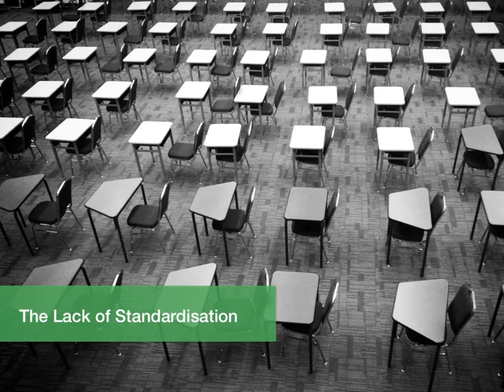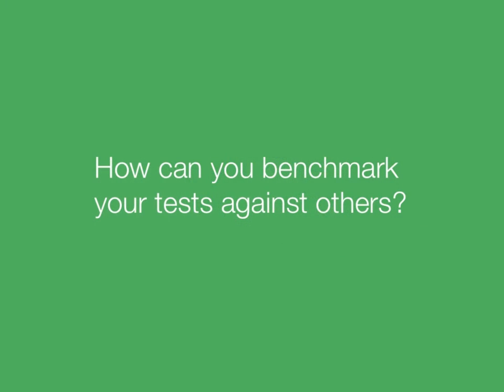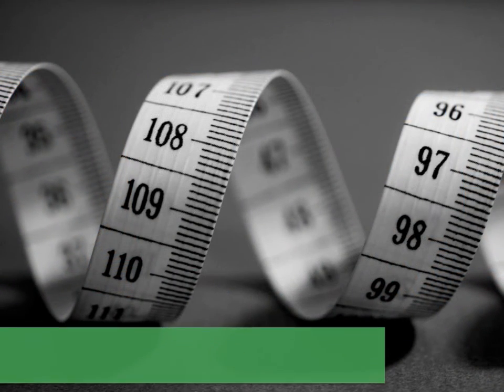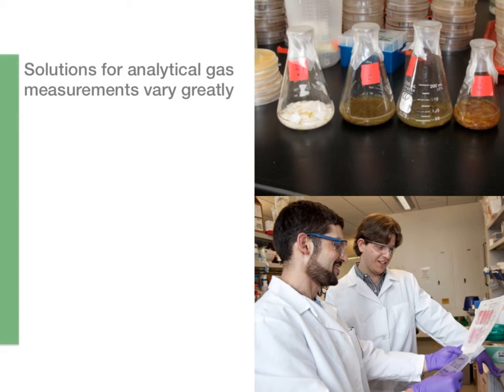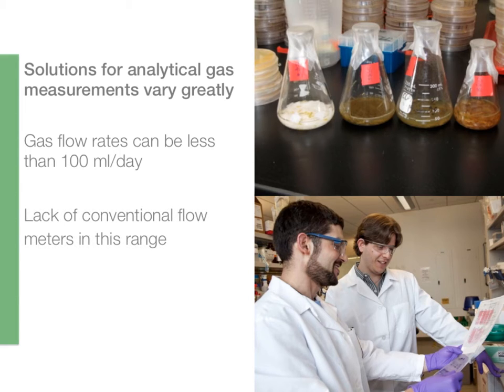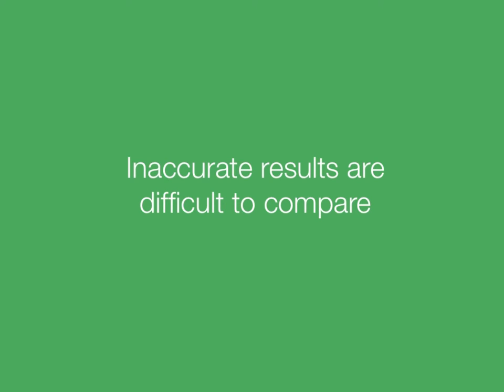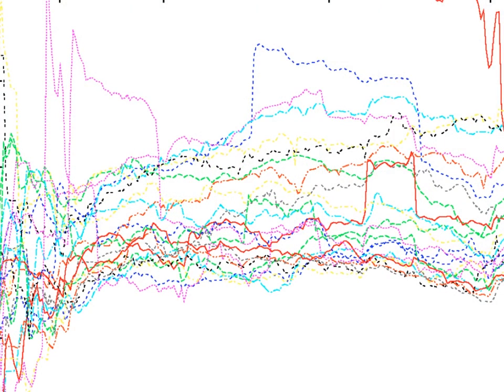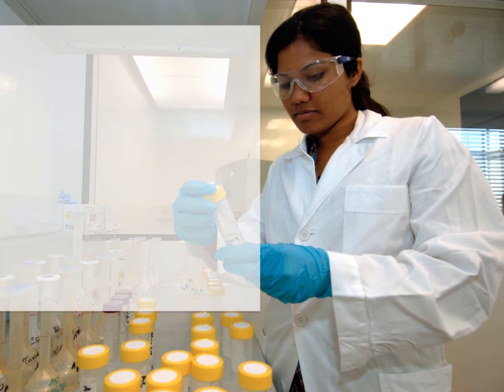Bioprocess Academy - Academics - Lesson 3 of 4 - Limitations with Fermentation Tests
Although the two methodologies presented in Lesson 2 show significant potential in helping researchers accomplish their characterisation objectives, there are a number of limiting factors that compromise their usability.

Let’s take a closer look at the challenges with batch and continuous fermentation tests you may encounter as a researcher: